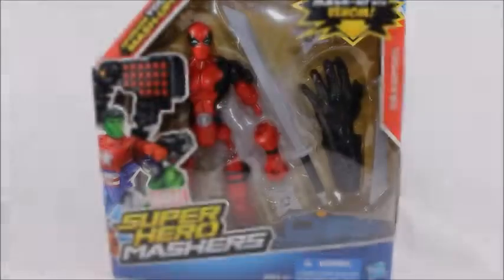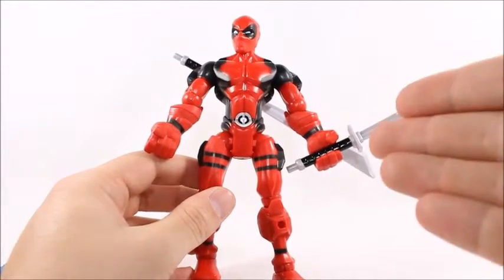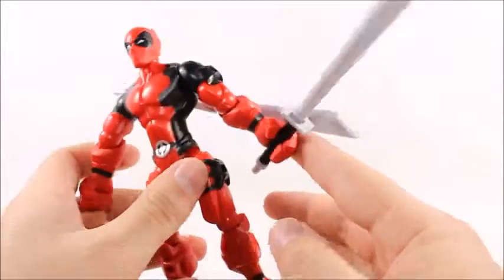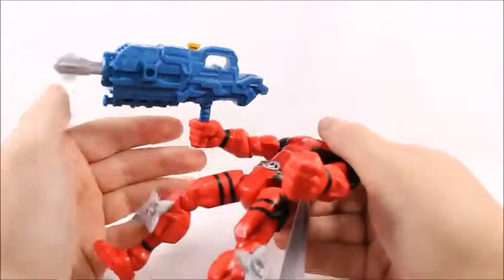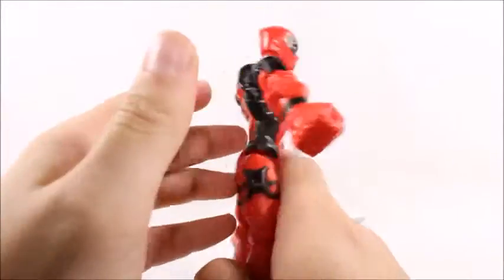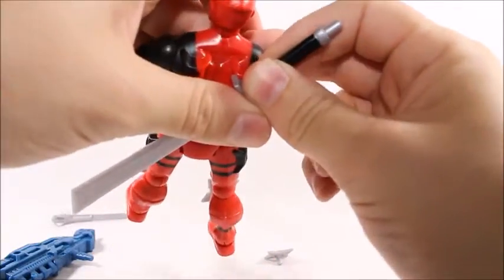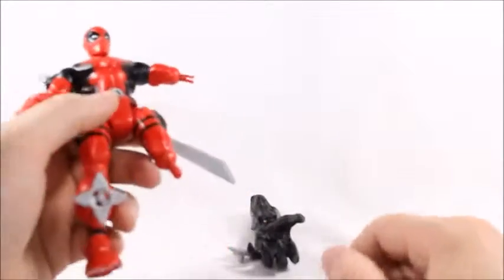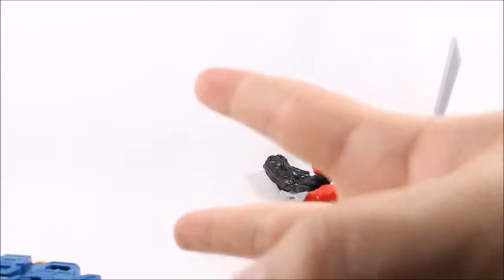Marvel Super Hero Mashers DEADPOOL Action Figure Review